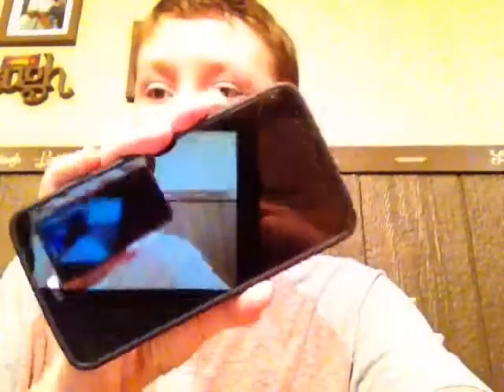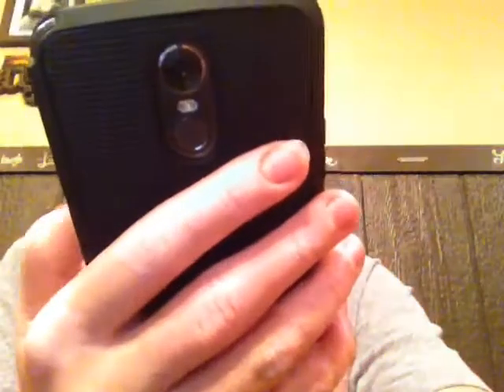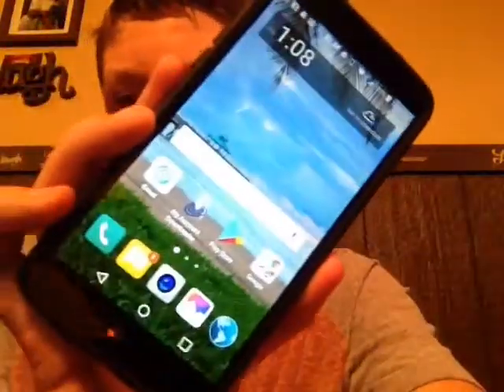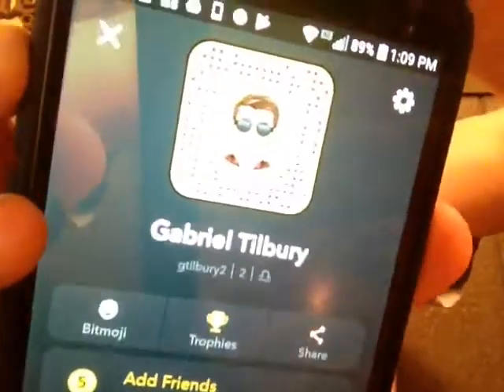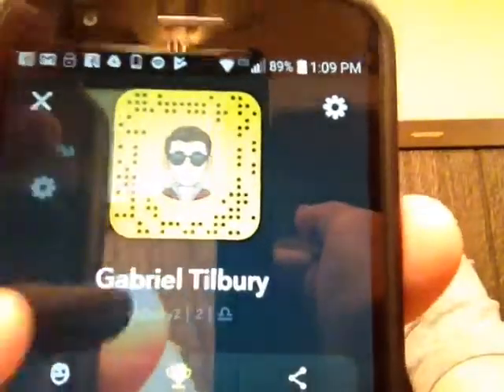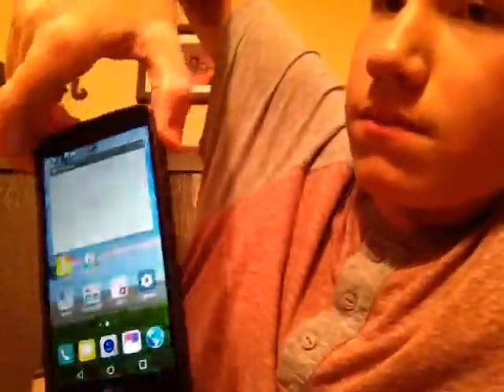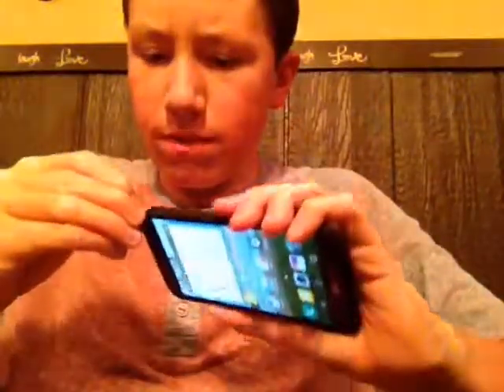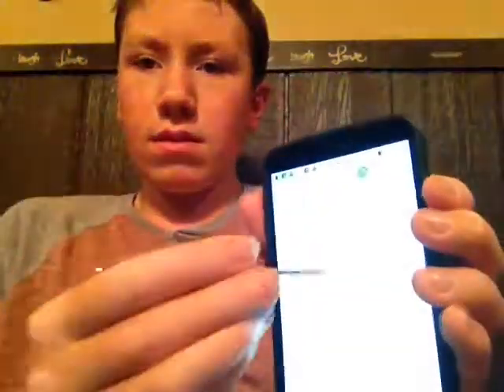Guess what guys :)